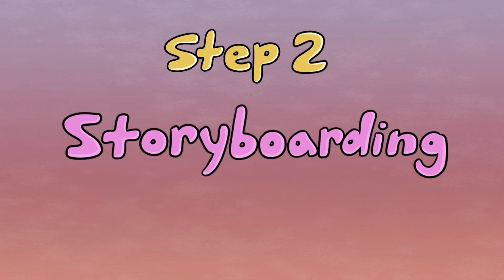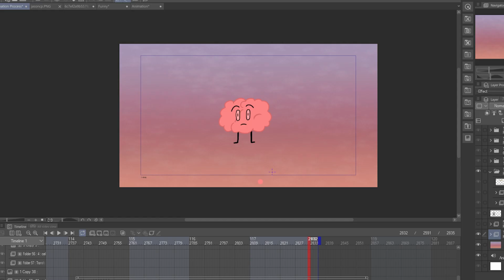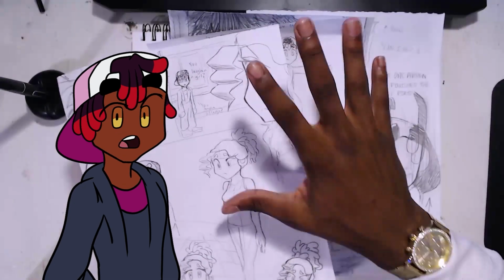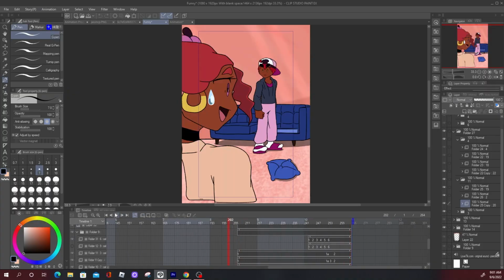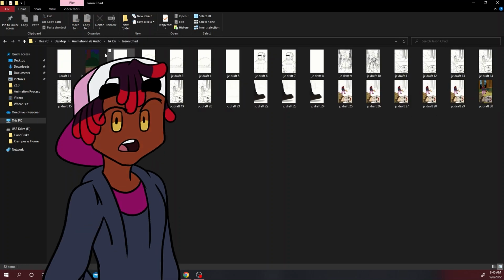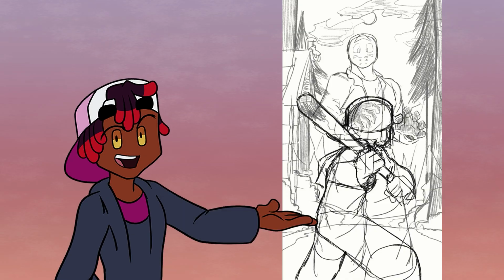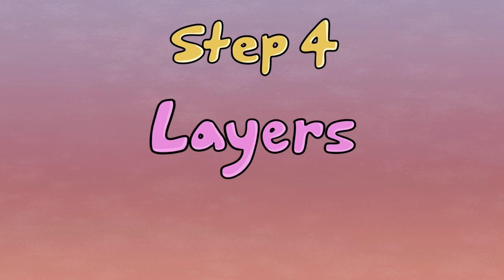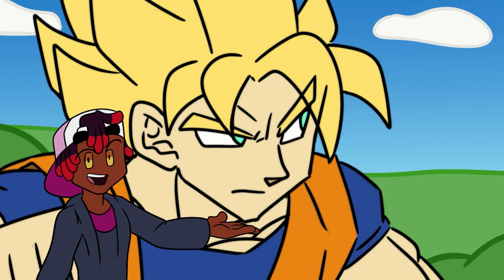My Animation Process | Why you SHOULDN'T quit animating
This is NOT a tutorial video, but this is MY personal animation process! I hope you learn something valuable and hope you're a little bit more motivated to get started on your art.

Music Credits
v v v v v